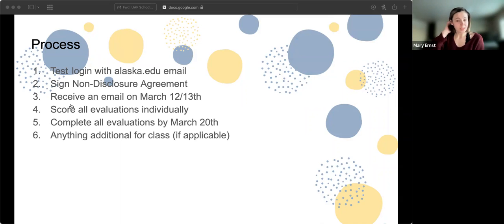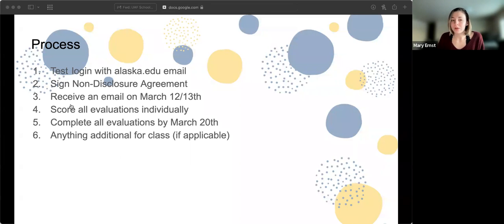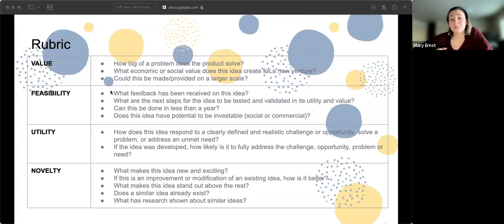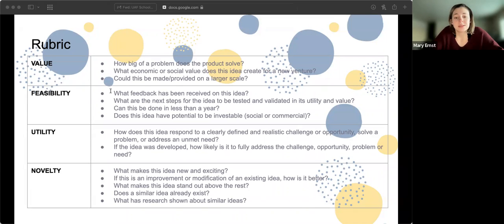AIC Student Evaluation Process & Rubric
UAF Arctic Innovation Competition partners with students studying at UAA & UAF to help evaluate the submissions to select semi-finalists. Each submission is reviewed anonymously on a standardized rubric for utility, novelty, feasibility and value by three separate evaluators. Ideas are analyzed by representatives from the UAA College of Engineering and UAF College of Engineering and Mines, as needed.